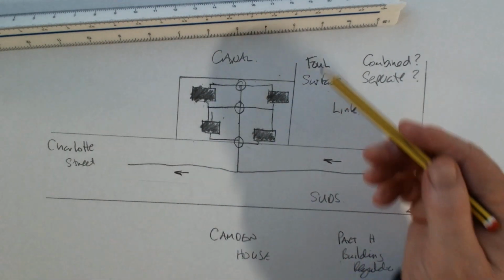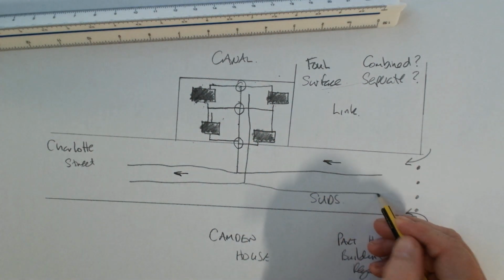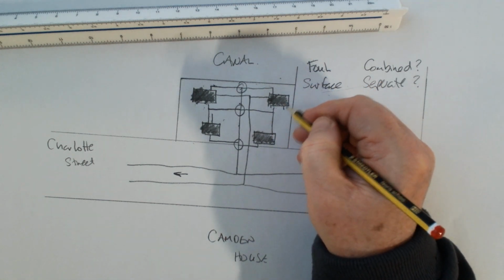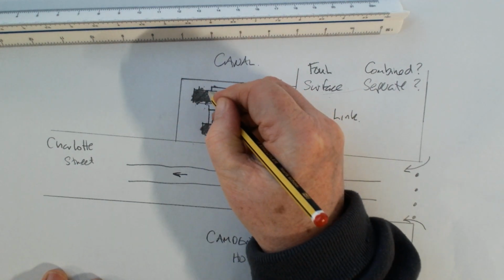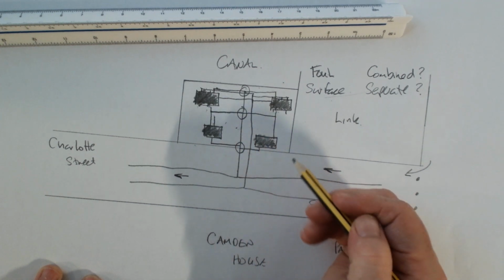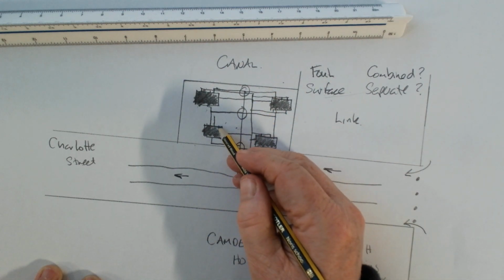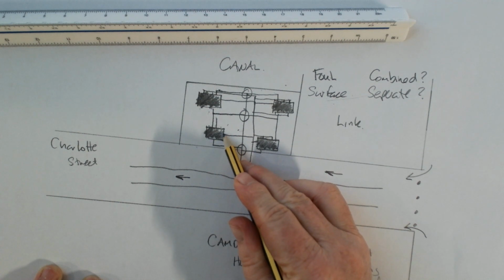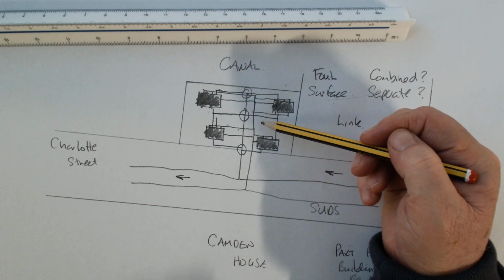Diagrammatical Plan of the Assignment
This is a plan of the required work and I use a sketch - its very rough and unsophisticated but allows me to visualise what I am trying to achieve